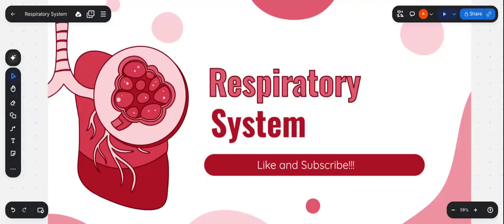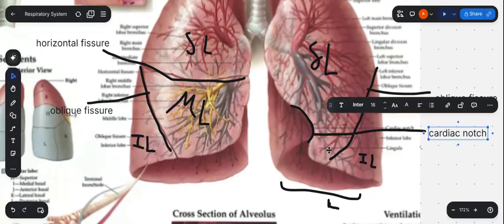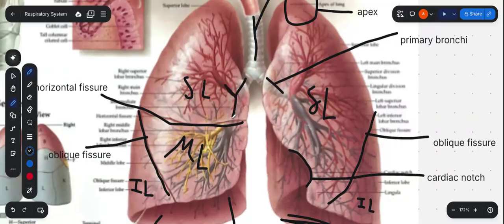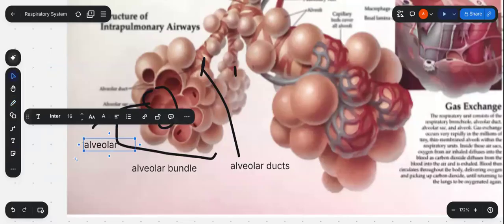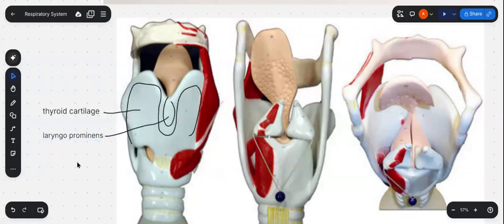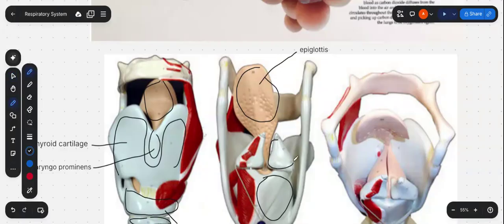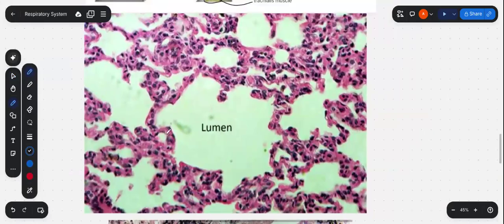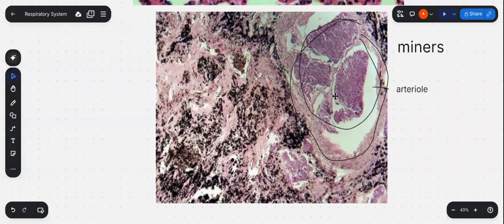Respiratory System - SDSU (Biol 212) Unit 5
Hi Everyone! I'm a previous anatomy intern now hoping to spread my knowledge and help new students. In this series we'll take a look at advanced anatomy content over 5 units. For this episode we go over the respiratory system. I'm also an anatomy tutor so comment if you would like some extra help during your course. I look forward to teaching everyone and just keep studying, you guys got this!